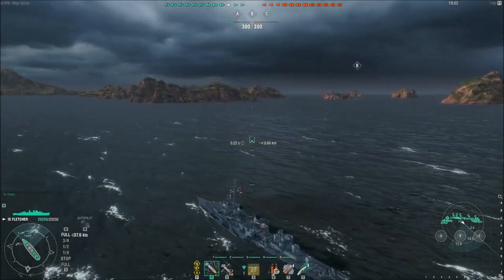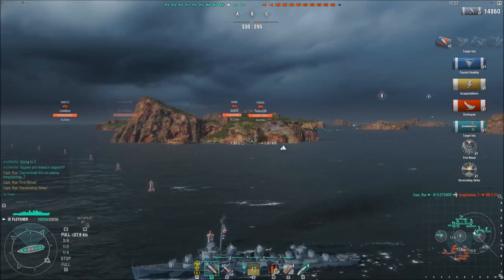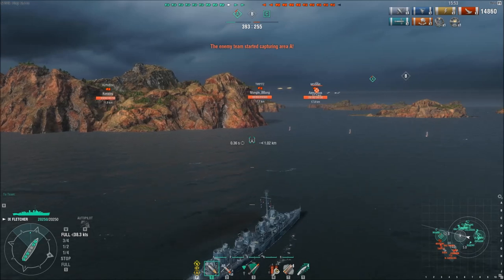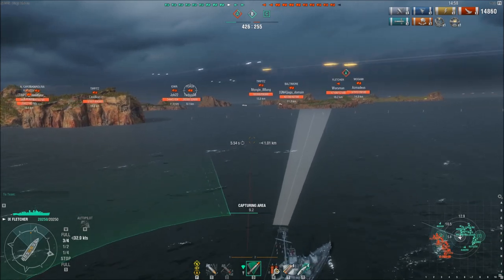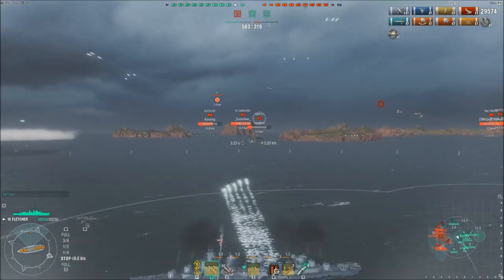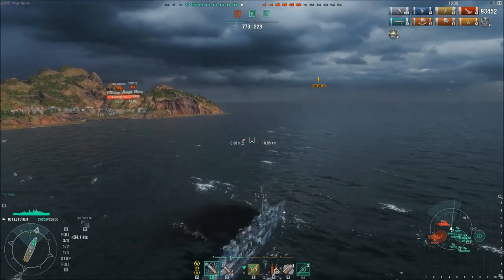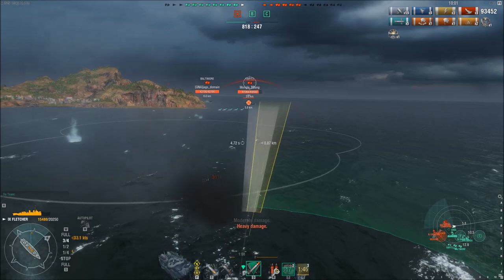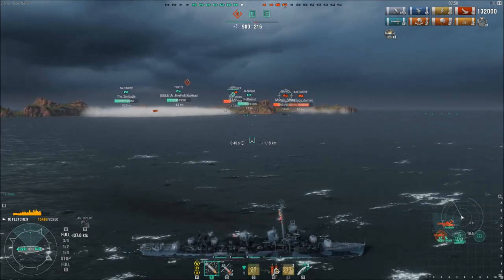Fletcher fish dangerous